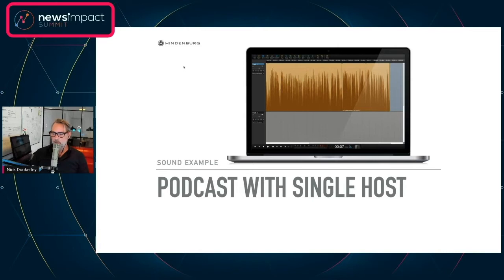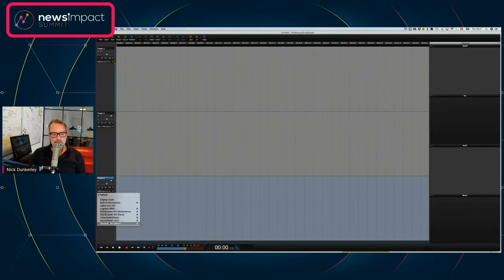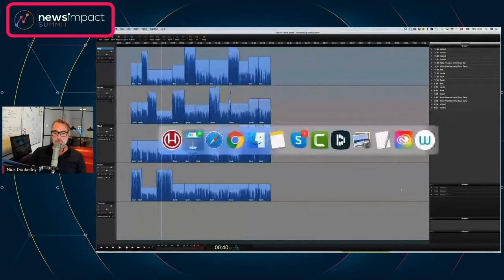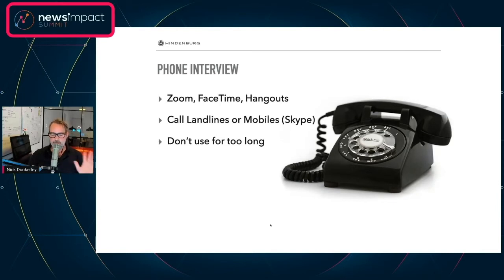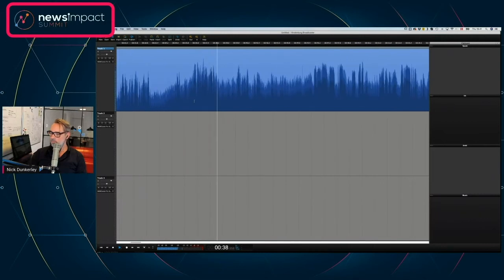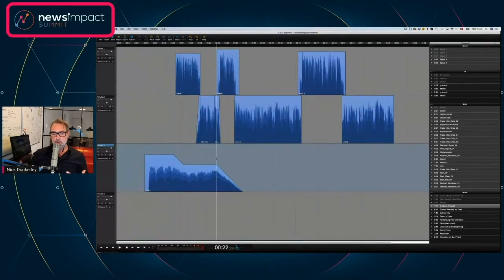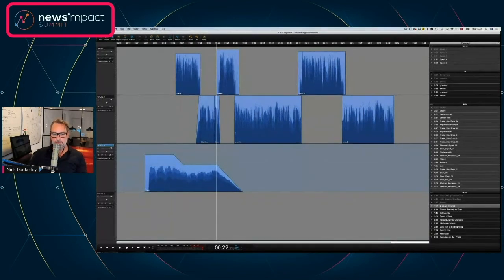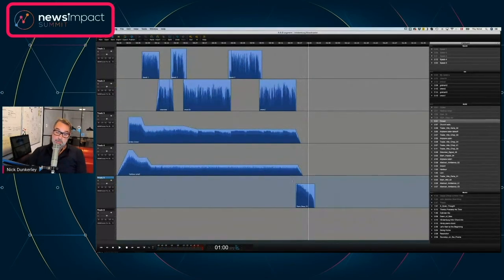The Hindenburg DAW the app for podcasting - From recording to publishing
The Hindenburg DAW is an audio editor designed for audio storytellers. If you have never seen it before, join Nick’s workshop to get an introduction to the thought process behind it and the features that make it so special for audio journalists. If you already are a Hindenburg user, then you are welcome to show your work and ask questions during the Q&A